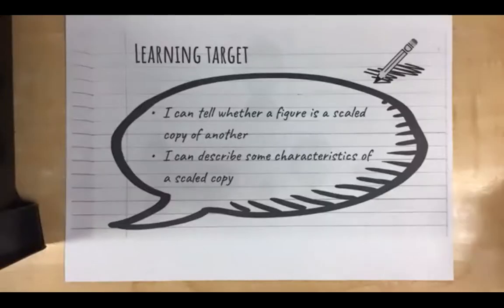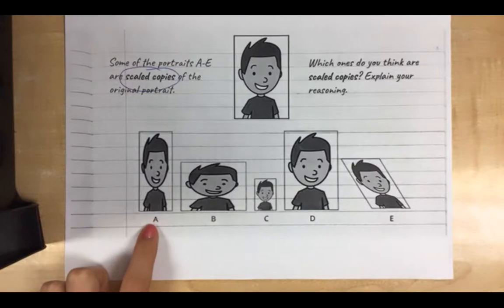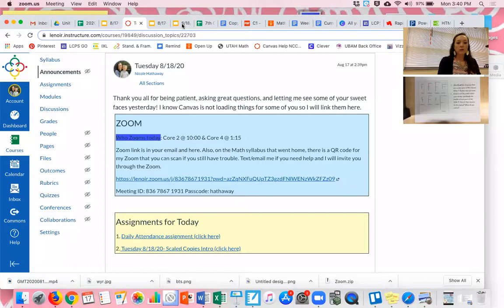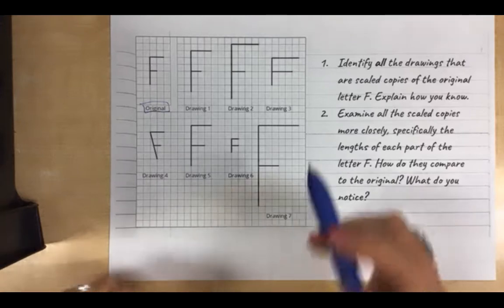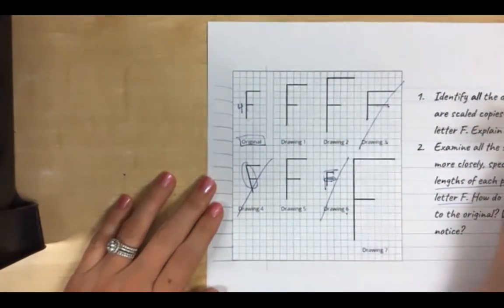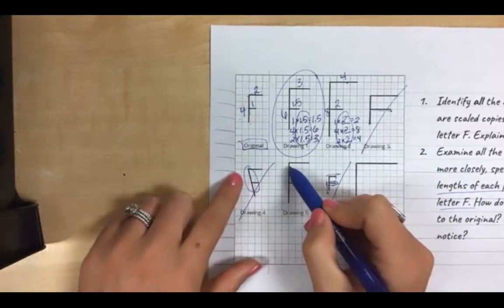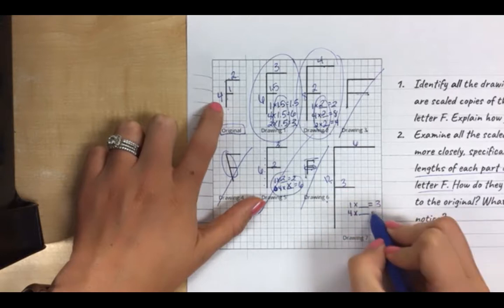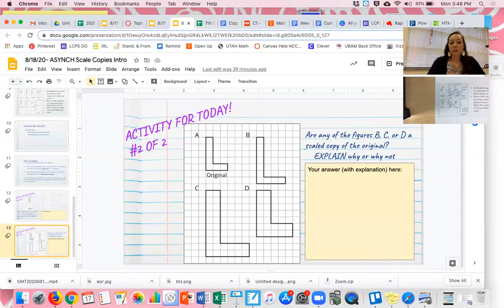8/18/20- Scale Copies Intro